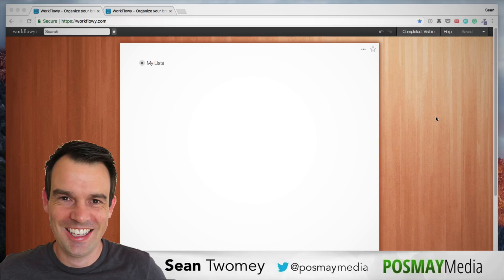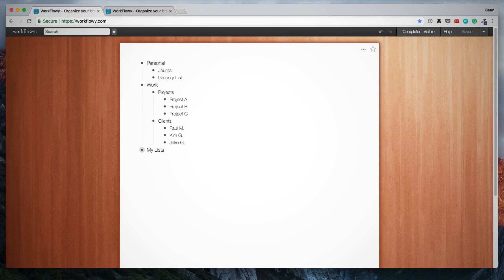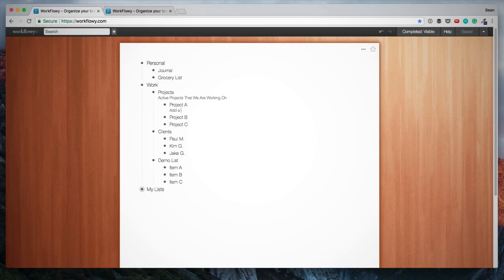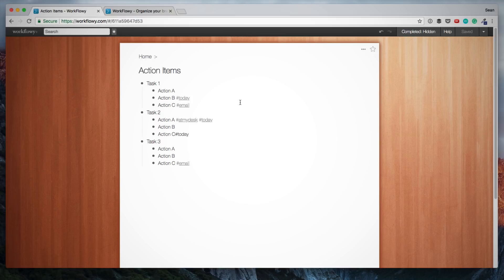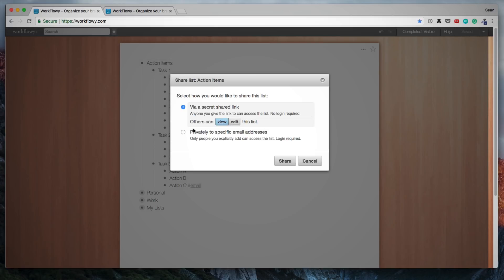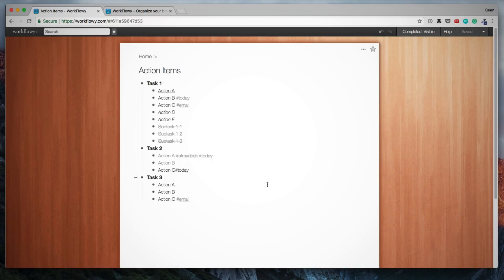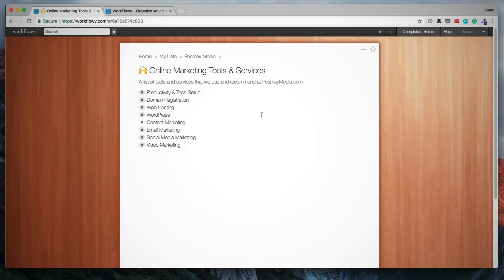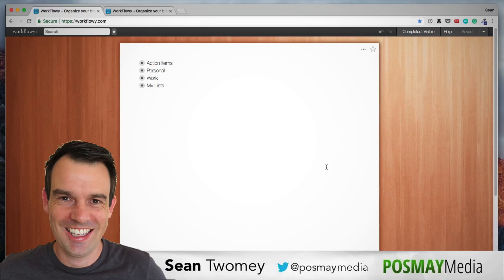How To Use WorkFlowy: In-Depth Walkthrough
In this video, I show you how to use Workflowy - demonstrating all features of this simple, yet powerful productivity app that I use on a daily basis.